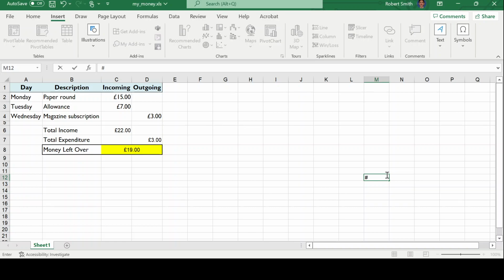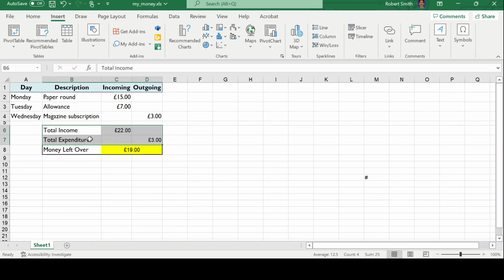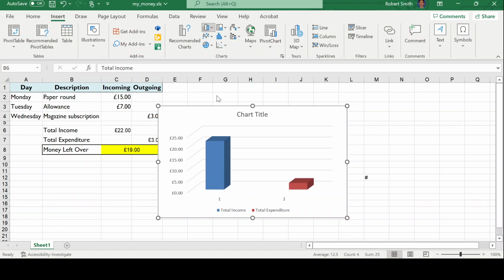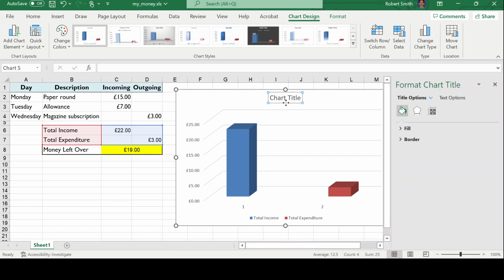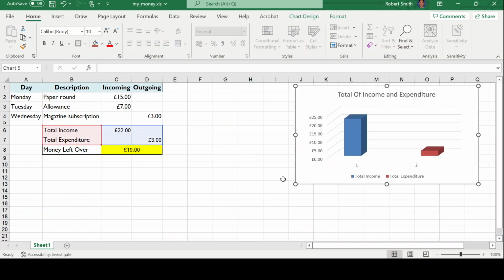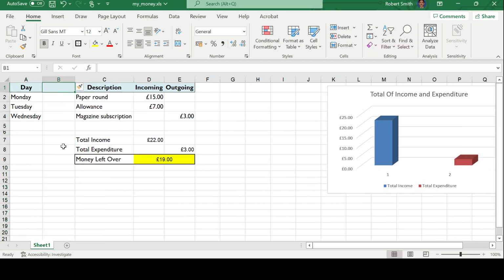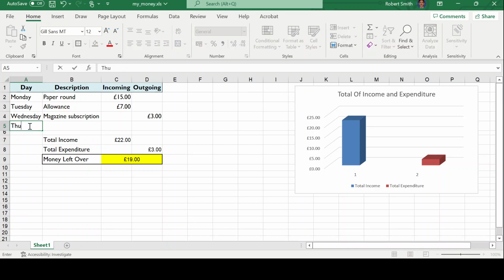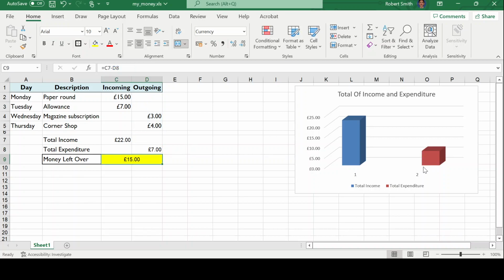Introduction To Spreadsheets Part 3 - Graphs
How to create a graph in Microsoft Excel